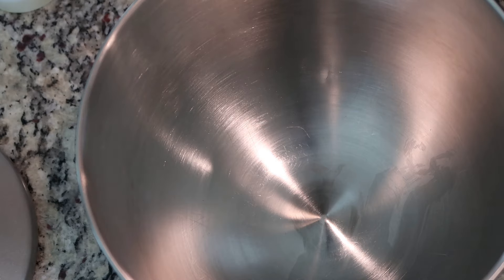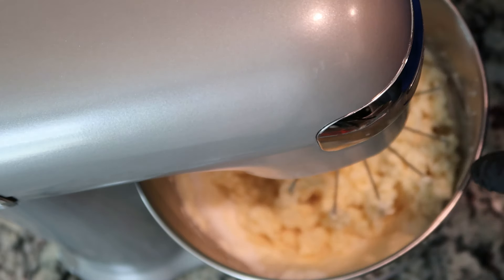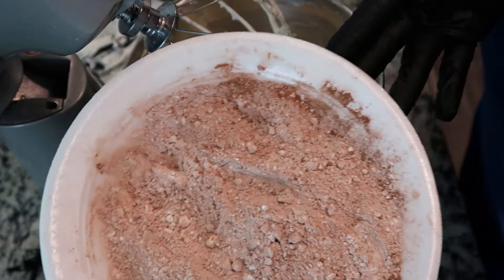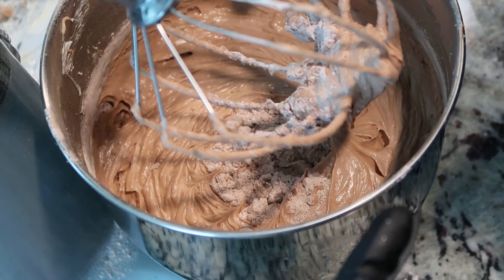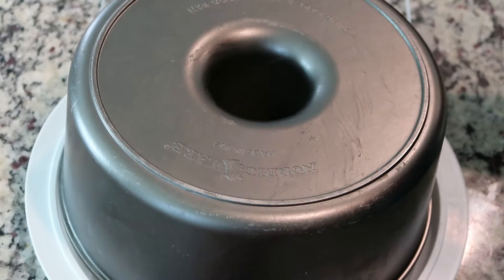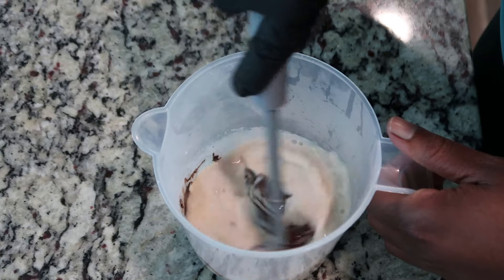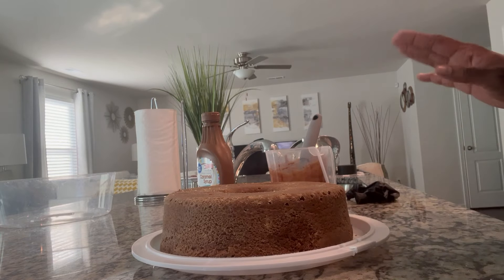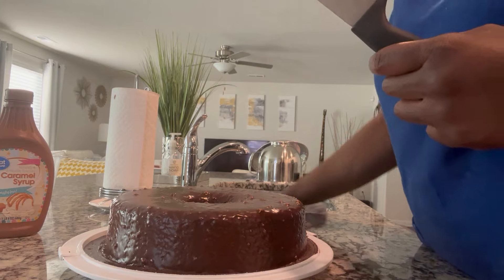Chocolate Cream Cheese Pound Cake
Cake:
3 sticks salted/unsalted butter room temp.
3 cups sugar
8 ounces (1 block) cream cheese room temp.
3 cups Swans Down Cake Flour
1/2 Cup Hershey's Cocoa powder
1 teaspoon baking powder
5 eggs room temperature room temp.
1 tablespoon vanilla extract
1 teaspoon butter extract
1 teaspoon Cream Bouquet
Bake 90 minutes at 315 degrees

Glaze:
2 cups powdered sugar
Full block of Baker's Chocolate
Hazelnut and French Vanilla Coffee Creamer